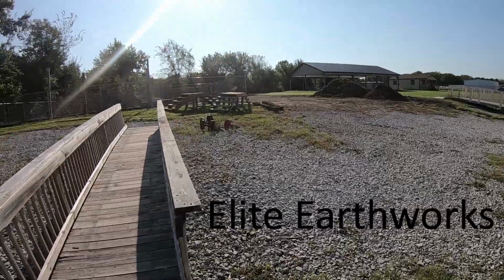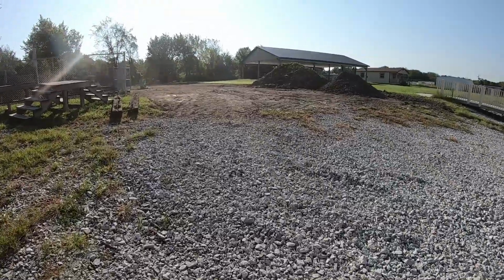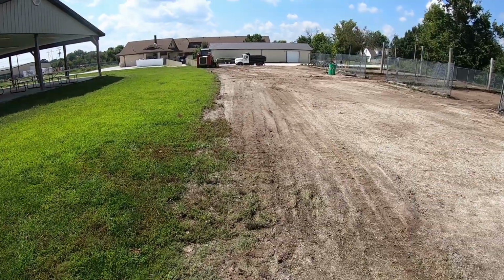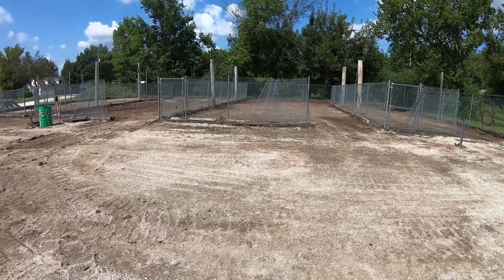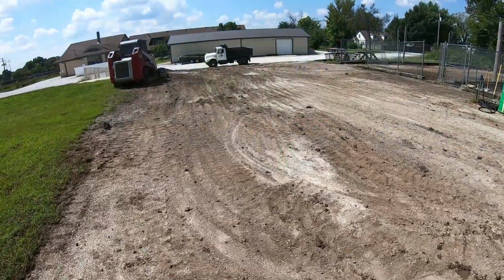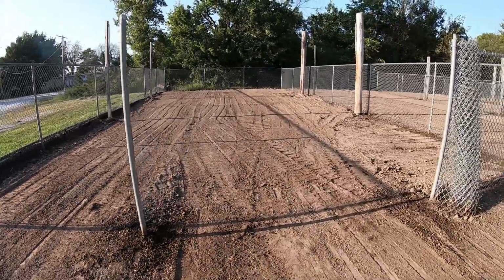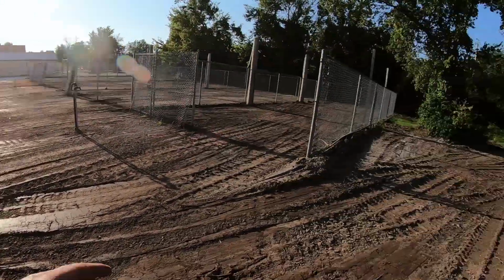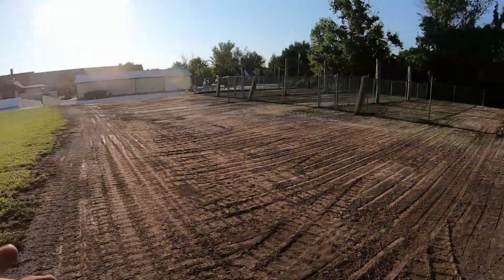Humane Society Project Part 2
Day two and three at the Humane Society, spread some base rock on the driveway at the back of the building. Finished hauling off all the junk material and grass. Started getting the swale shaped and the material moved inside the pen areas. In order to save money we left the fence in place and are just going to build up the area inside the fence. They also just wanted me to grade and reshape the area instead of installing a drain in the fronts of the pens. Got all that done and everything is draining away so now we are ready for the screenings.